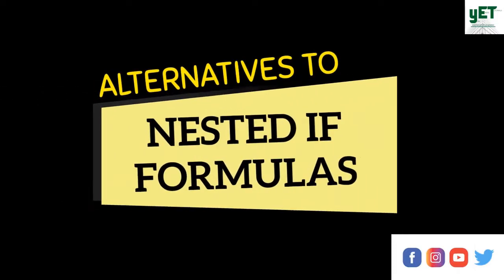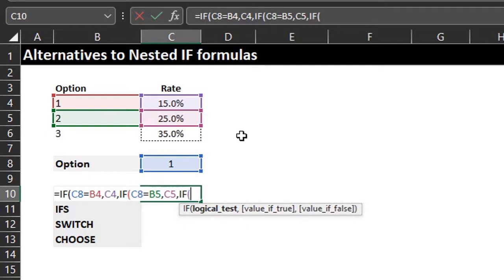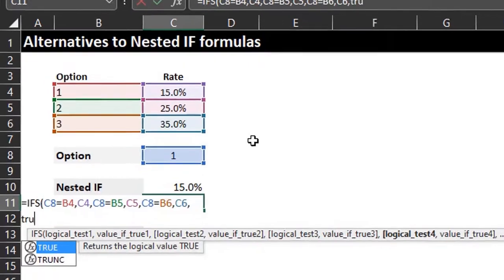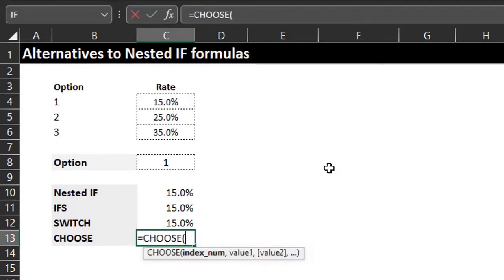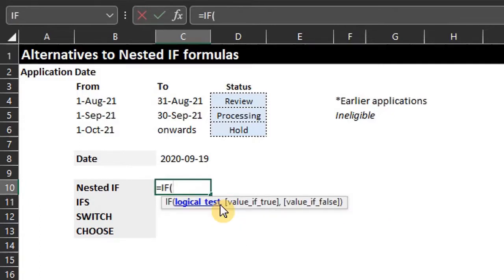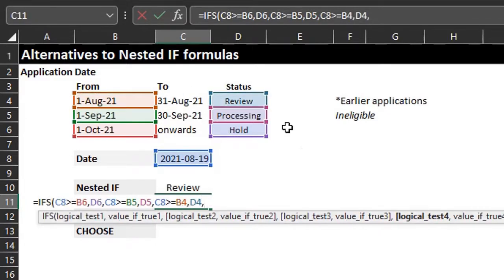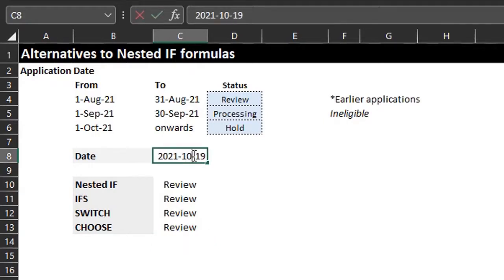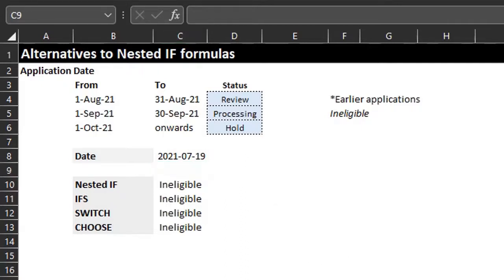Alternatives to Nested IF Formulas || IFS || SWITCH || CHOOSE Functions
Nested if formulas allow you to test multiple conditions by using two or more if functions in a single formula. This video describes nested IF formulas and compare it to IFS, Switch and choose functions using 2 simple examples.

Content
0:00 Intro
0:33 Example 1
5:54 Example 2

📢“…God delivers generous love, He makes good His word” Psalm 57:3b (MSG)